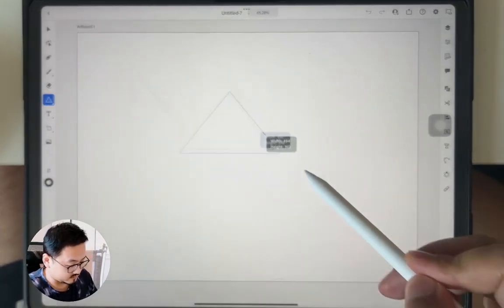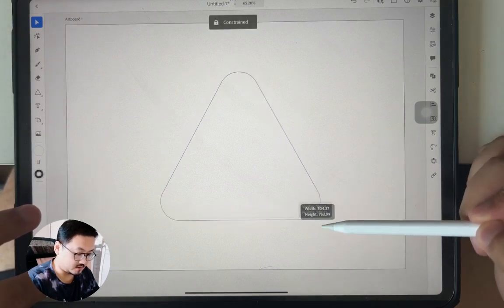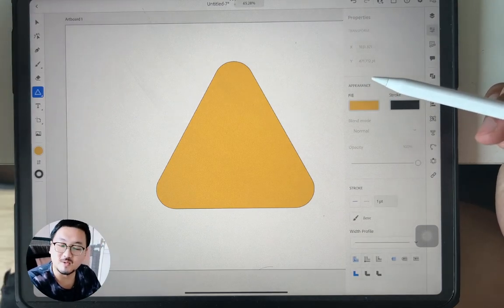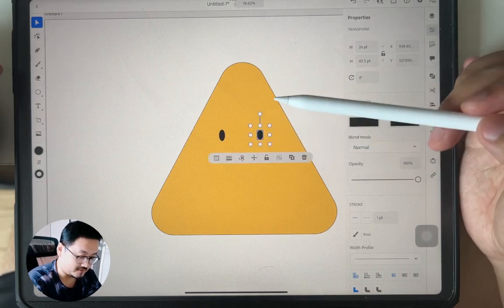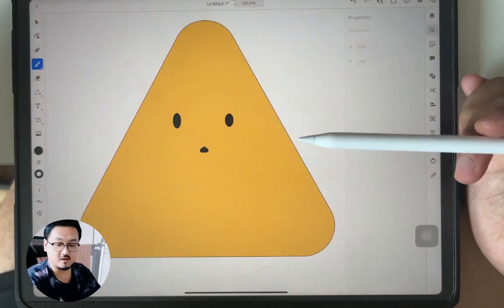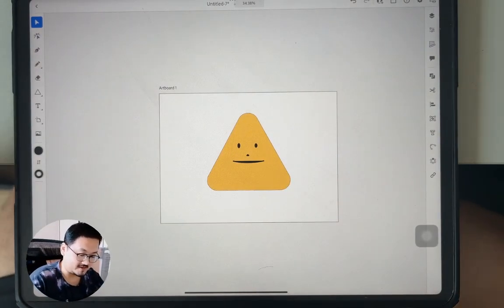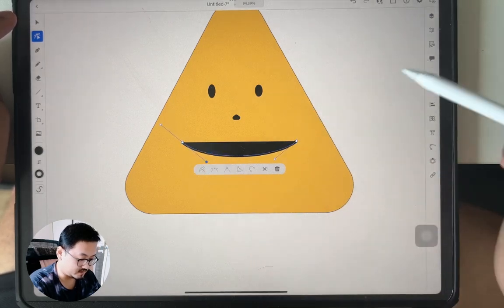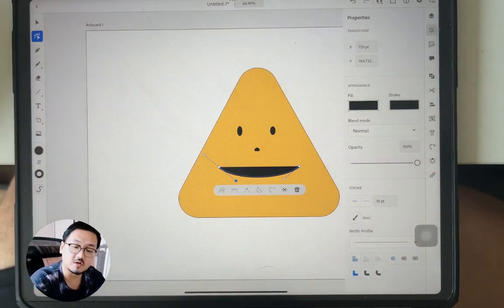Adobe Illustrator for iPad 7 Shape tool and use in combination of other tools